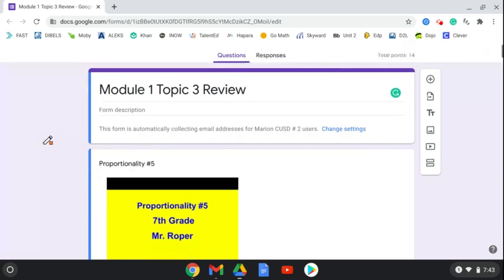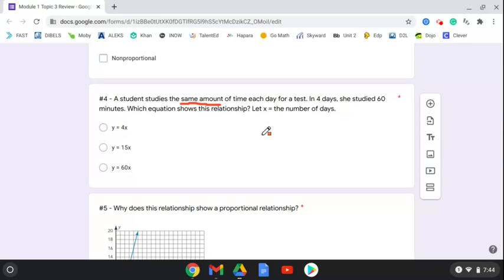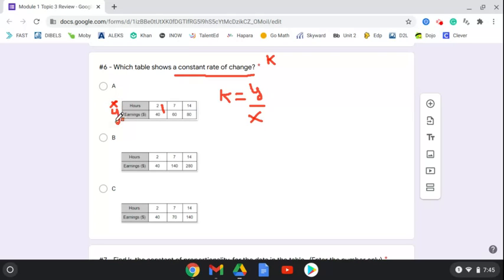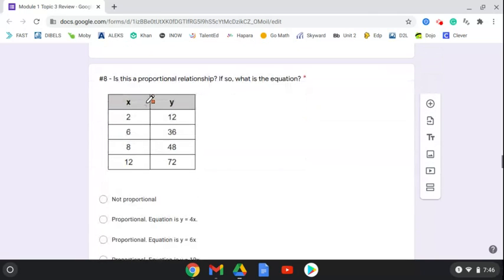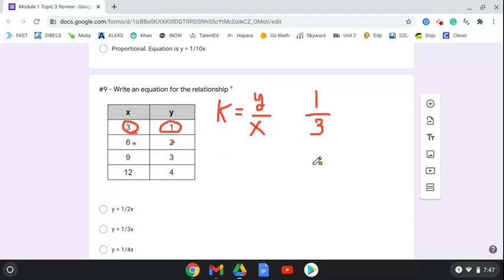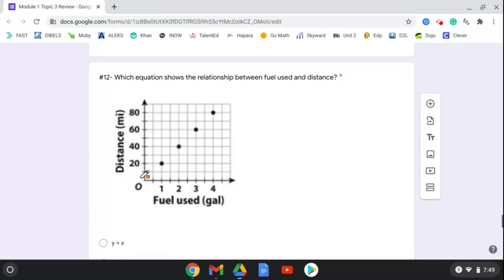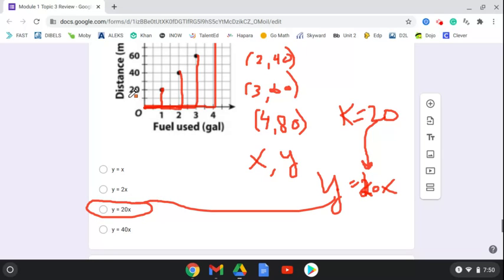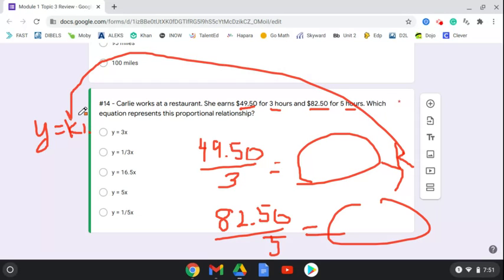Module 1 Topic 3 Review